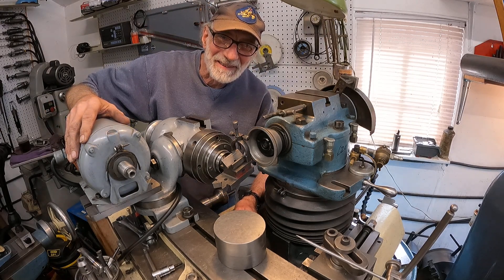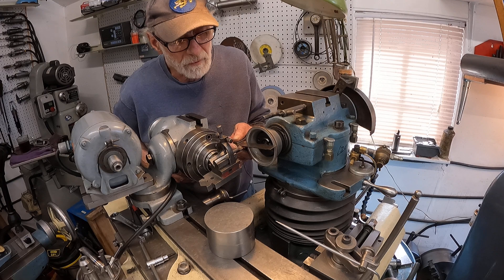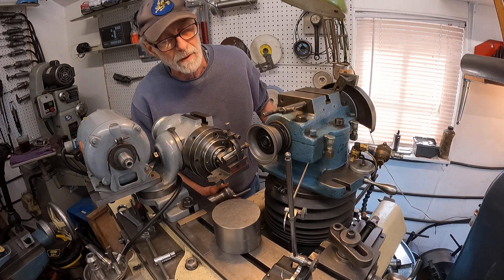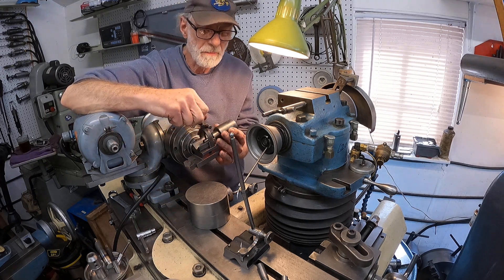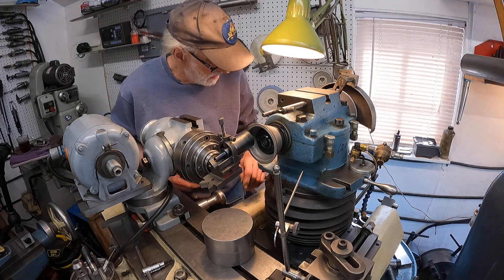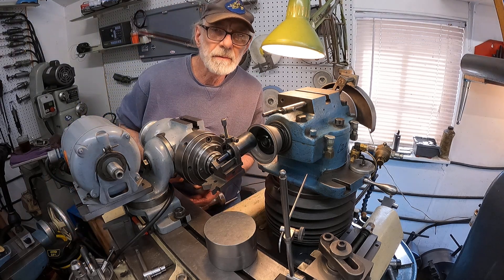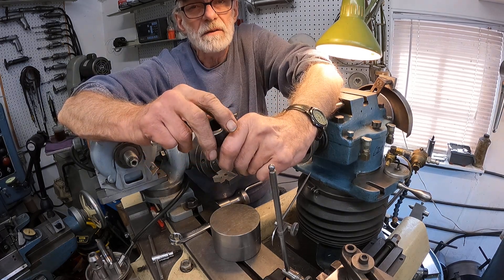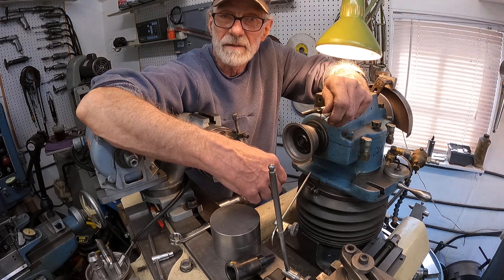Tool & Cutter grinder sharpening boring tools #2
Continuing very simple tool & cutter grinder operation that provides consistent results and tool angles can be readily and repeatedly modified to suit the work and conditions.